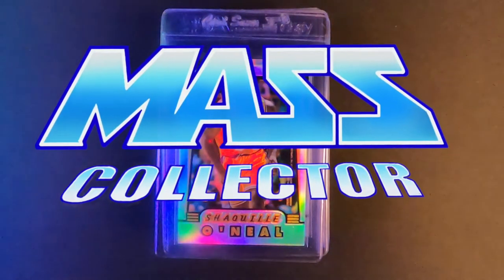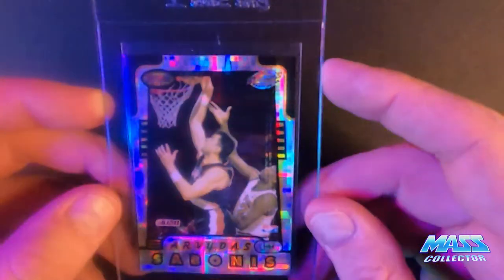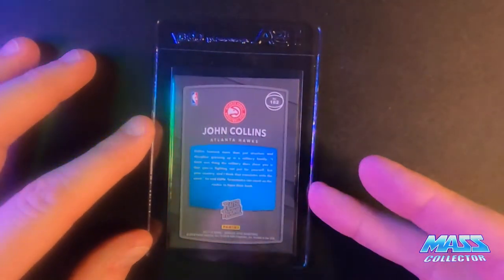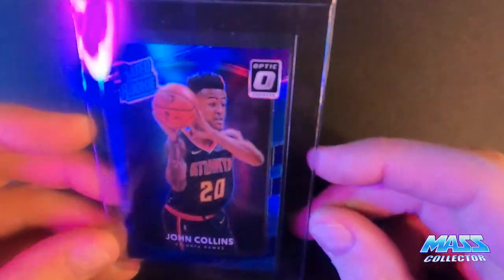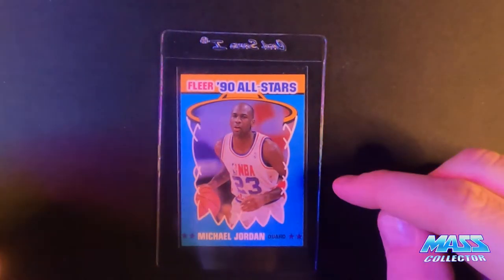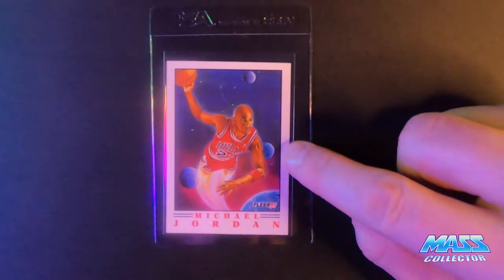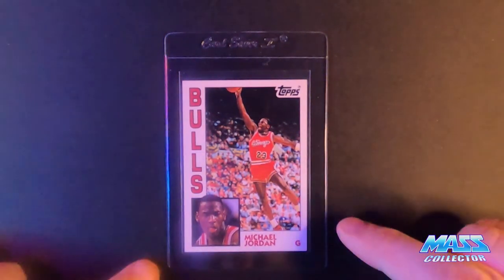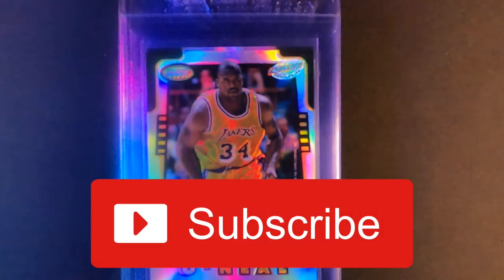PSA VALUE MODERN (1972-2017) SUBMISSION SERVICE @ PSA. HERE ARE THE CARDS BEING SENT IN! SUB #10!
In this video, I go through the cards I am shipping to PSA using their Value Modern card minimum service level, for my ninth submission for this service level. 26 cards being sent in.

All of these cards I have inspected during the past 6-12 months during mail days from Ebay sales, and also cards from my own collection. They are ready to ship and being sent out on MARCH 9th, 2021. Probably will see them back in a year or so with how backed up they probably are.